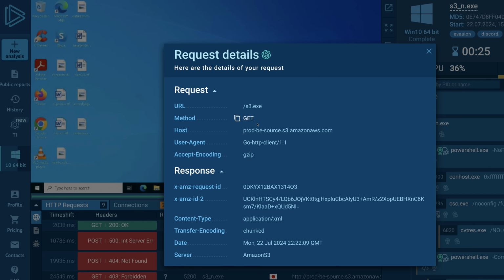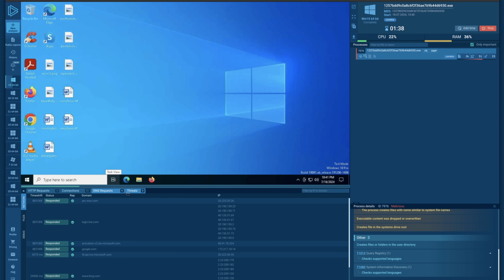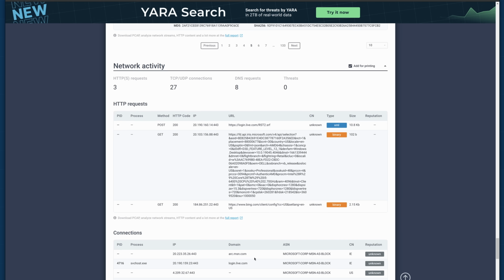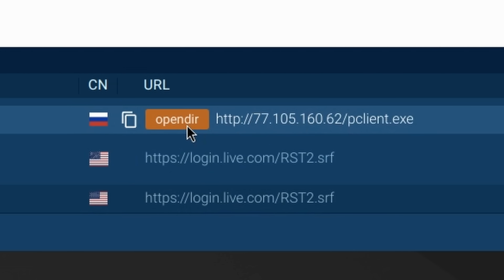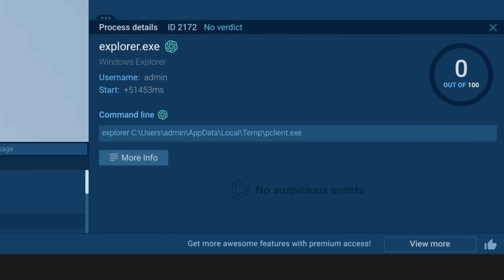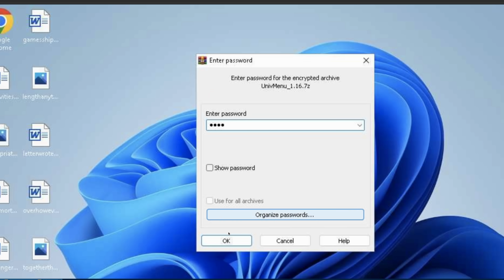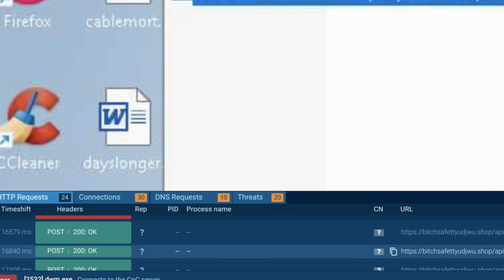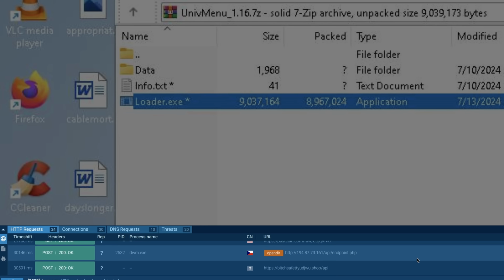How to QUICKLY Check if a file is a VIRUS?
In this video I showcase the automated ANY.RUN sandbox